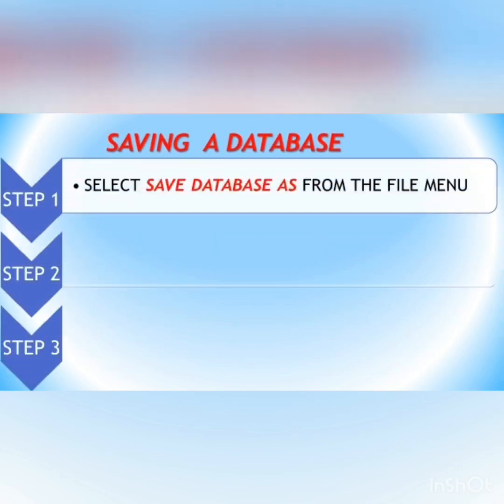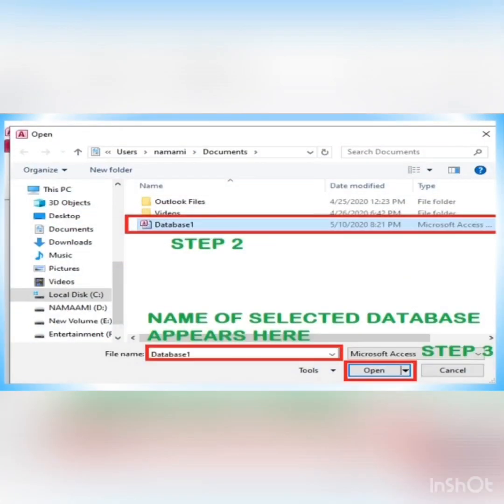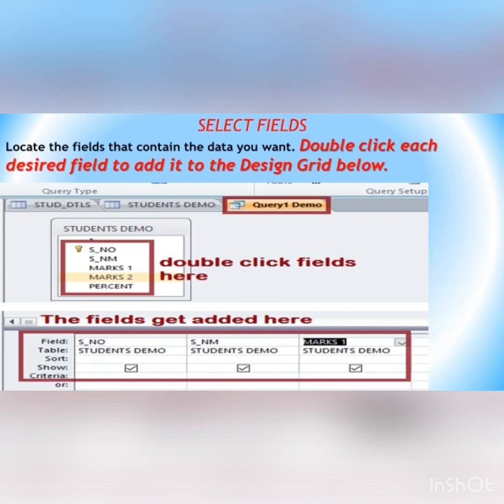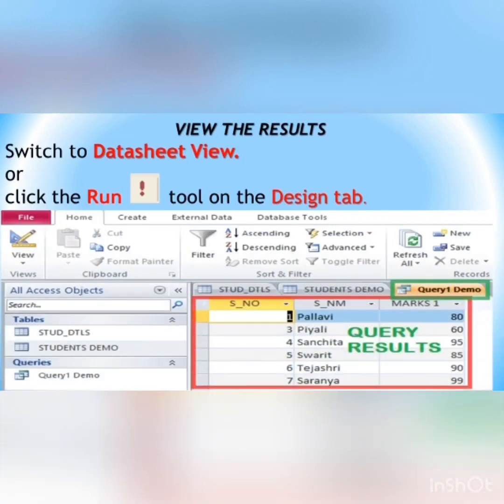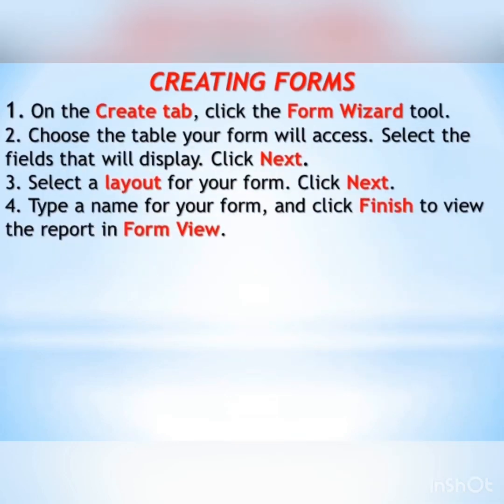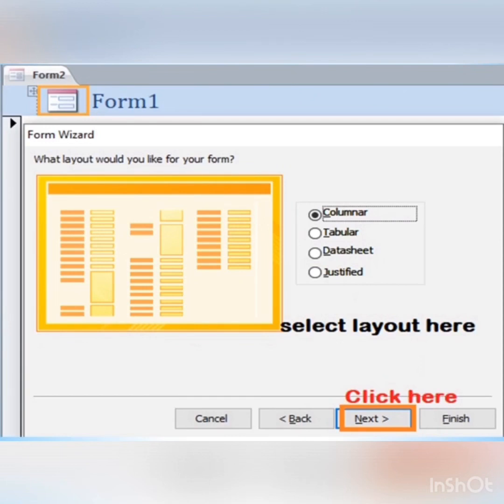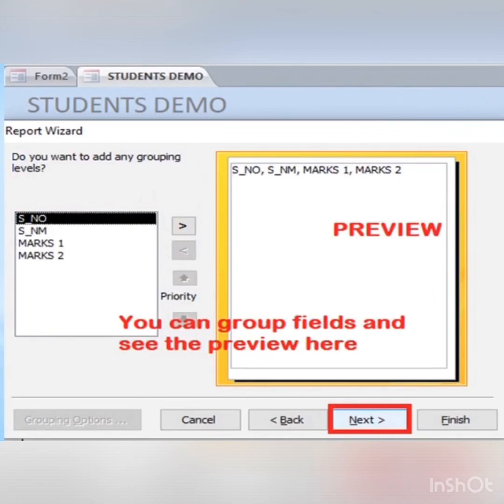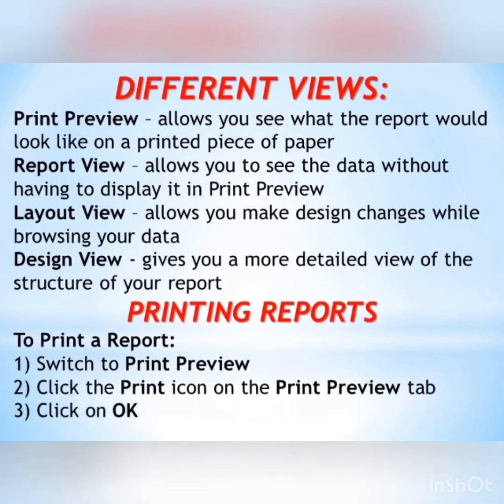Class 8 - Computer ( Ms Acess )